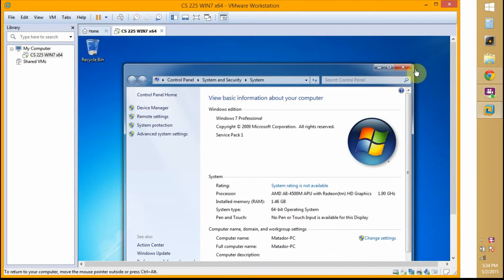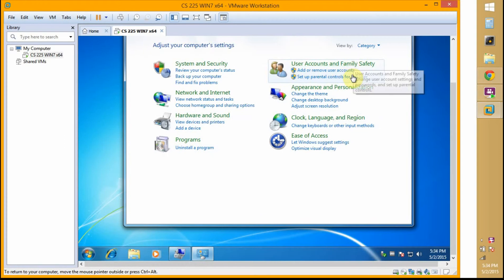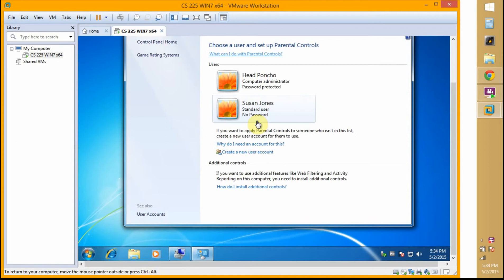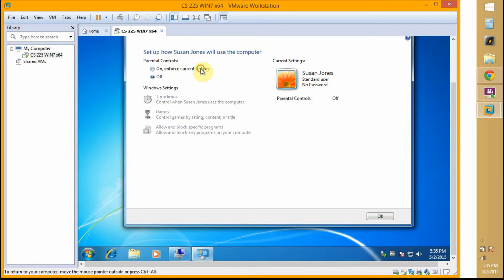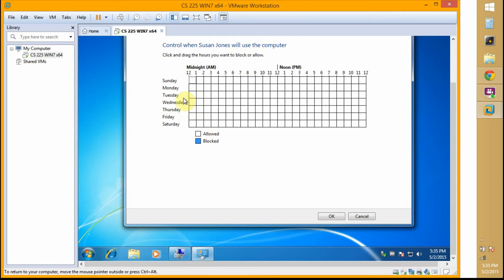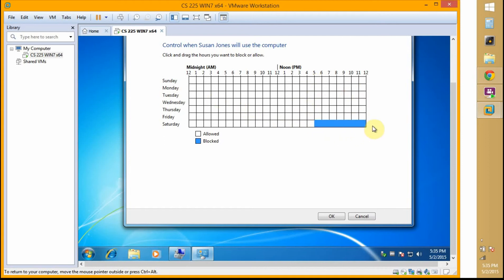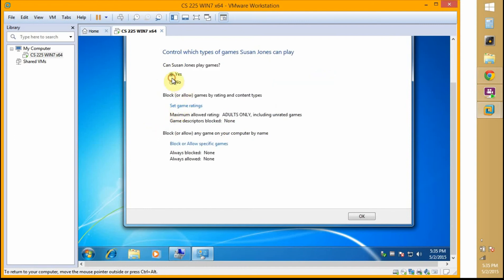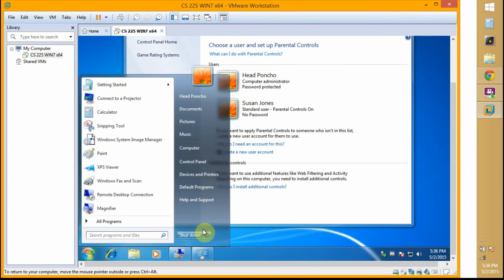6-7 Restricting Login Times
A comprehensive overview.